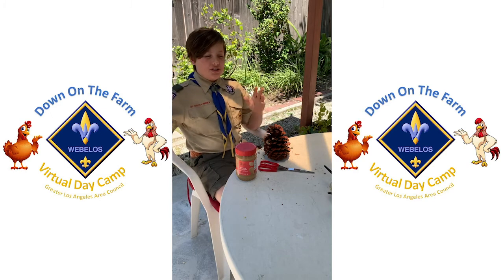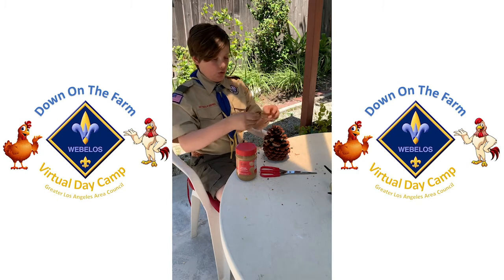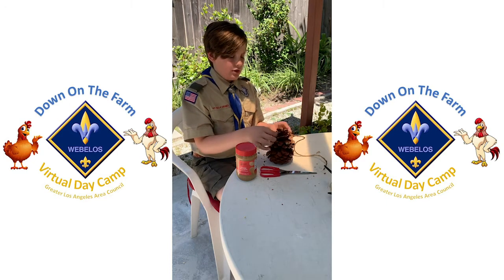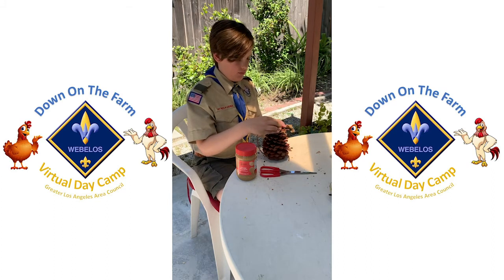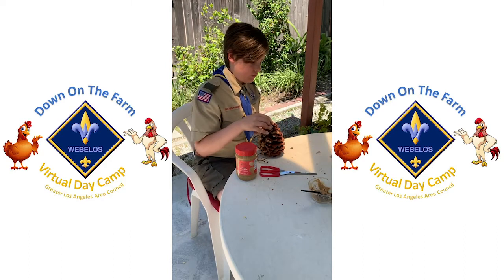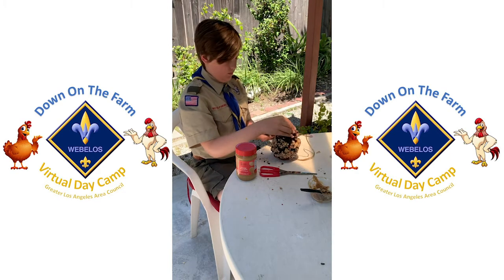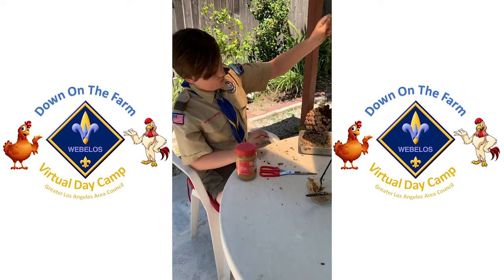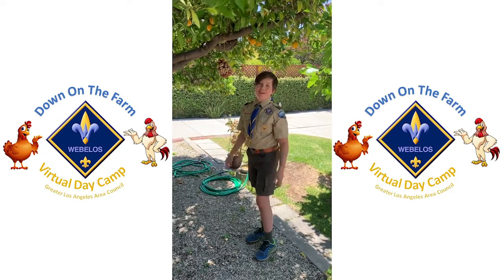Art Explosion Pinecone Bird Feeder